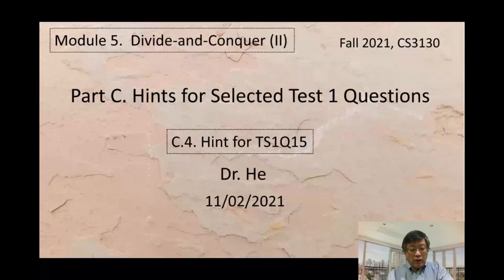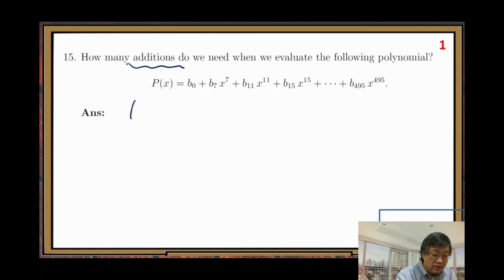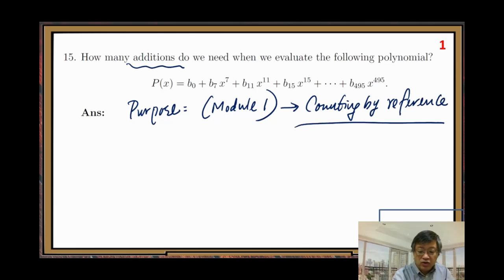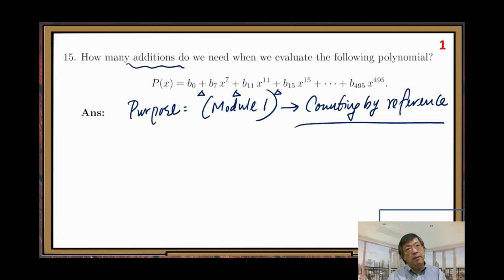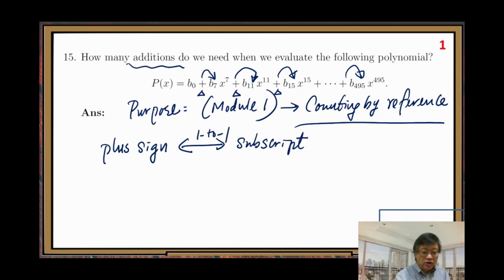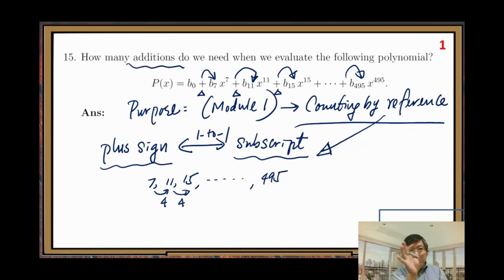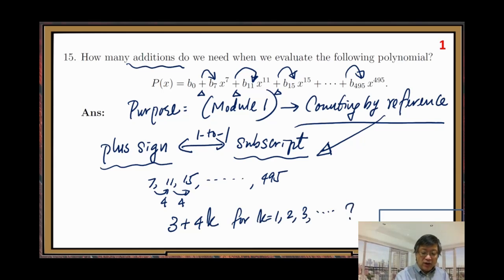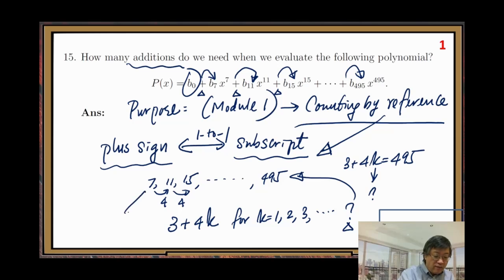CS3130FS21M5C4_HintTS1Q15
This video is for teaching at UMSL:  CS3130,  Fall 2021,  Module 5,  Part C.4  Hint for TS1Q15